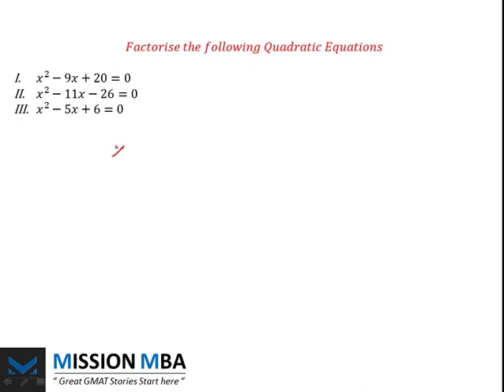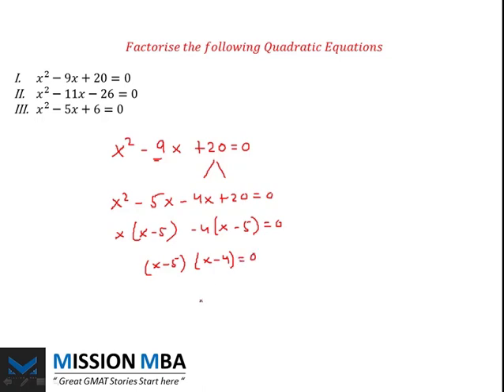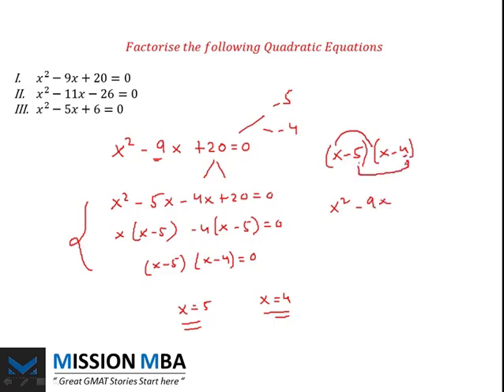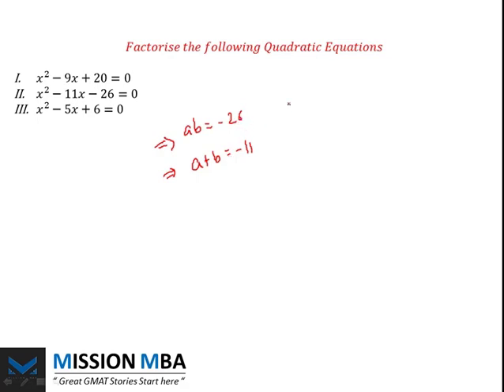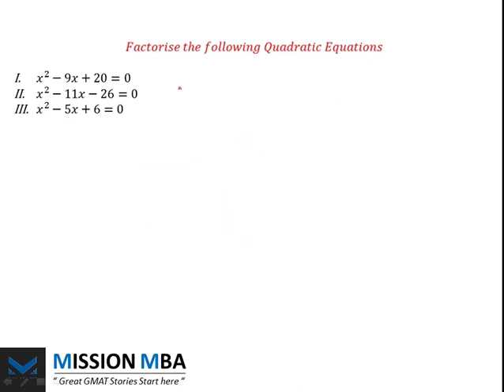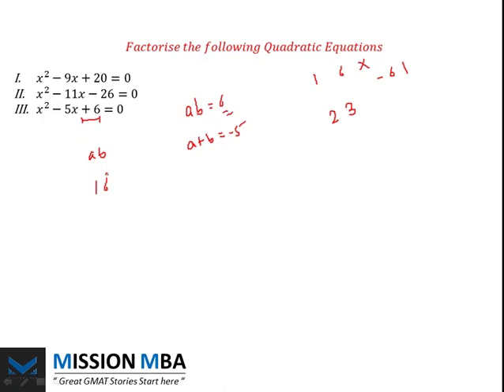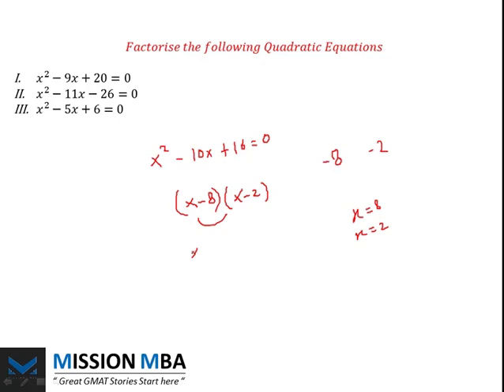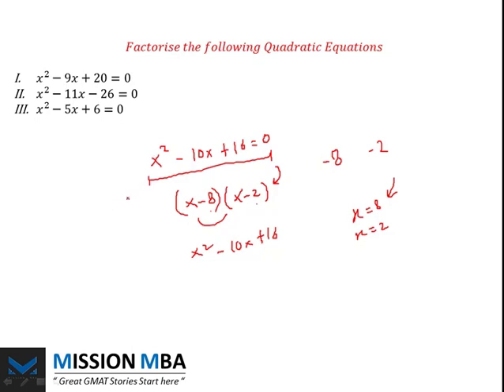Solving Quadratic Eq. in 1 step | GMAT Quant TRICKS and TRAPS 27 | Schedule FREE TRIAL | MISSION MBA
Trick 27: How to solve Quadratic Eq. in 1 step